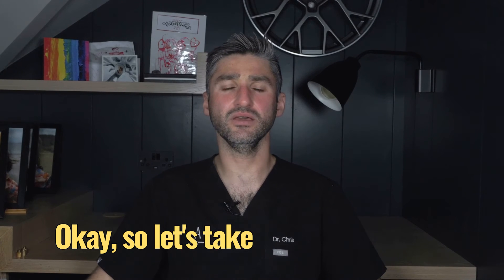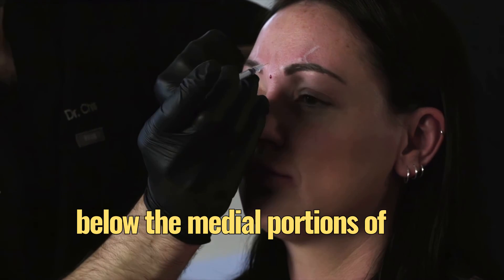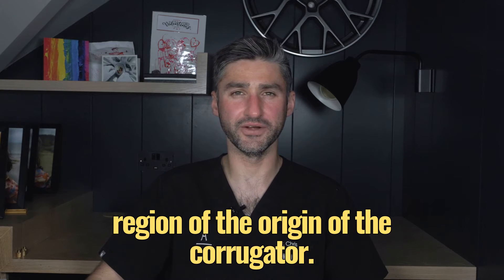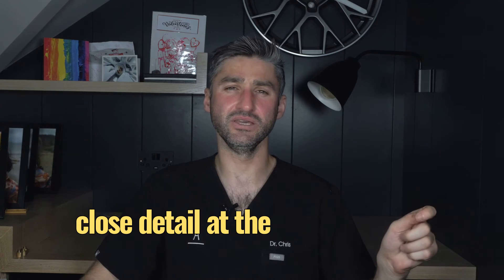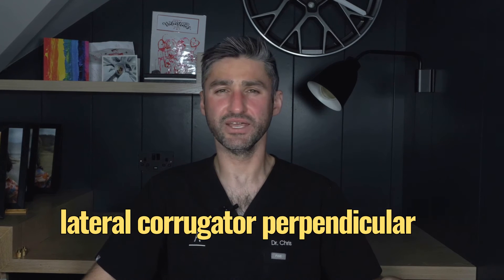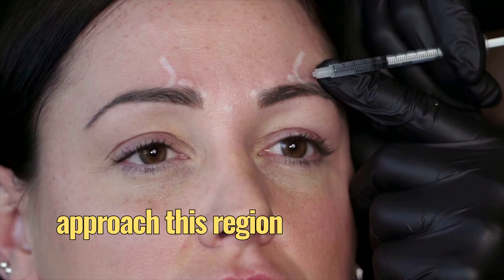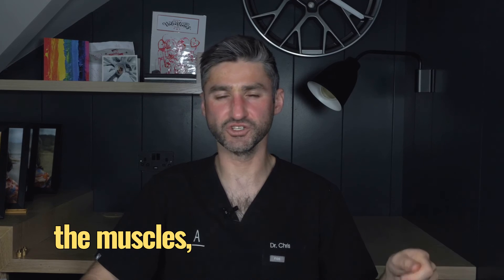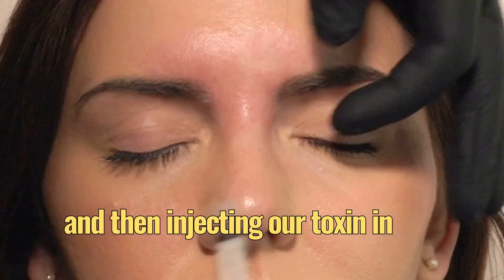How-To Treat The Glabella With Botox - 3 Point Injecting Technique | Dr Chris Hutton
**INTENDED FOR MEDICAL PROFESSIONALS ONLY**

How-To Treat The Glabella with Botulinum Toxin using a 3 Point Injecting Technique - with Dr Chris Hutton

References:

1. Carruthers A, Carruthers J. Prospective, double-blind, randomized, parallel-group, dose-ranging study of botulinum toxin type A in men with glabellar rhytids. Dermatol Surg. 2005 Oct;31(10):1297-303. doi: 10.1111/j.1524-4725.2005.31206. PMID: 16188182.

2. Brin MF, Boodhoo TI, Pogoda JM, James LM, Demos G, Terashima Y, Gu J, Eadie N, Bowen BL. Safety and tolerability of onabotulinumtoxinA in the treatment of facial lines: a meta-analysis of individual patient data from global clinical registration studies in 1678 participants. J Am Acad Dermatol. 2009 Dec;61(6):961-70.e1-11. doi: 10.1016/j.jaad.2009.06.040. Epub 2009 Sep 9. PMID: 19744746.

3. Cotofana S, Pedraza AP, Kaufman J, Avelar LET, Gavril DL, Hernandez CA, Onishi EC, Nikolis A, Sakuma T, Frank K. Respecting upper facial anatomy for treating the glabella with neuromodulators to avoid medial brow ptosis-A refined 3-point injection technique. J Cosmet Dermatol. 2021 Jun;20(6):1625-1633. doi: 10.1111/jocd.14133. Epub 2021 Apr 16. PMID: 33817912.

For more information on our training courses visit please visit: arrayacademy.co.uk

*Foundation Level Courses*
(Beginners - Nurses, Midwives, Doctors, Dentists & Pharmacists)
1. Foundation Botulinum Toxin & Dermal Filler Training Course: arrayacademy.co.uk/foundation-anti-wrinkle-and-dermal-filler-course
2. Foundation Botulinum Toxin Training Course: arrayacademy.co.uk/anti-wrinkle-treatment-training-course
3. Lip and Cheek Dermal Filler Training Course: arrayacademy.co.uk/lip-and-cheek-dermal-filler-training-course

*Advanced Level Courses*
1. Advanced Botulinum Toxin & Dermal Filler Training Course: arrayacademy.co.uk/advanced-anti-wrinkle-training-dermal-filler-course
2. Lip Filler Masterclass: arrayacademy.co.uk/lip-filler-masterclass
3. Belotero Revive Training Course: arrayacademy.co.uk/belotero-revive-training

*Master Level Courses*
1. Jawline & Chin Masterclass: arrayacademy.co.uk/jawline-chin-and-jowl-sculpting-training-course
2. Tear Trough Masterclass: arrayacademy.co.uk/tear-trough-filler-masterclass

If you're interested in becoming an *Independent Prescriber* on the v300 course and in search of a Practise Supervisor/ Practise Assessor.

*Address* Array Academy, 665 Lisburn Road Belfast, BT9 7GT
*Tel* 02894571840